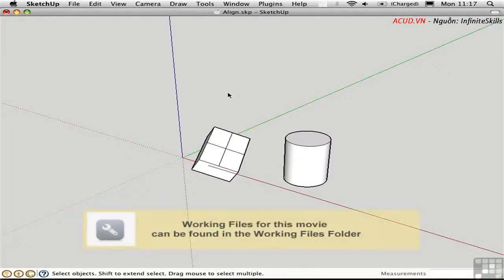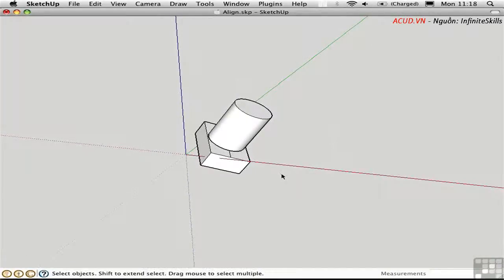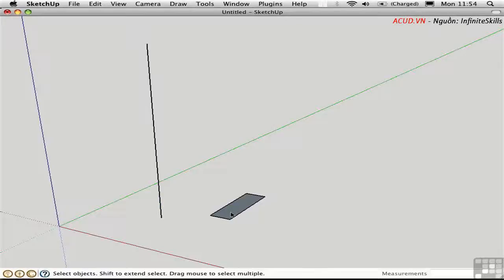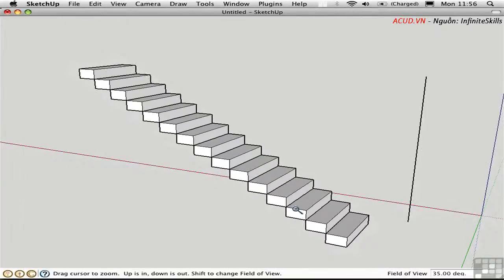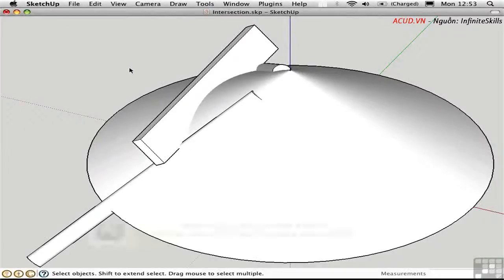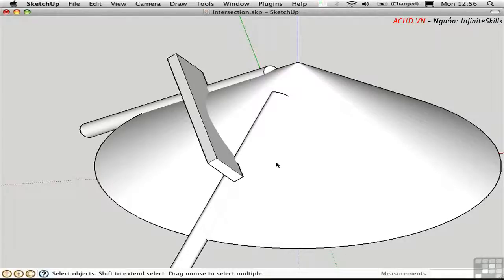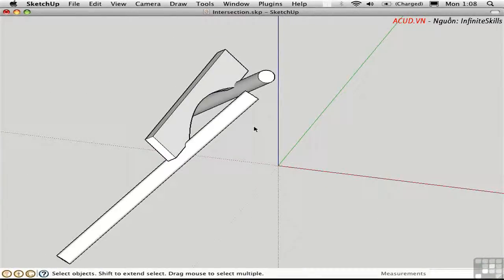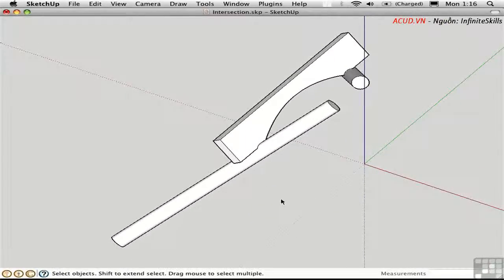SketchUp-Phần 5D-Editing-Align và phân chia đối tượng